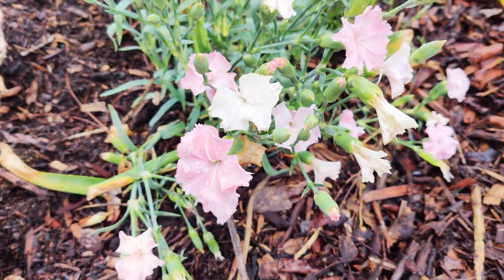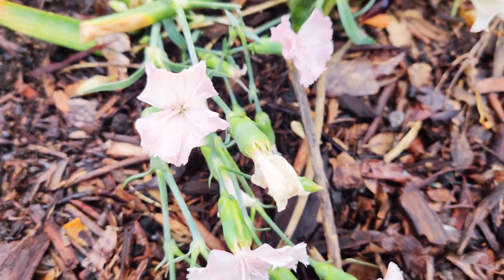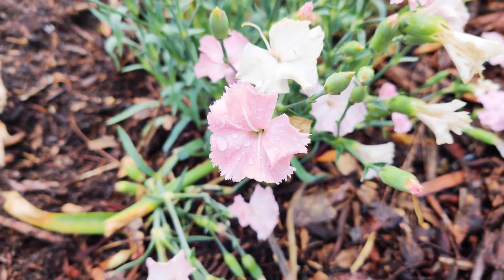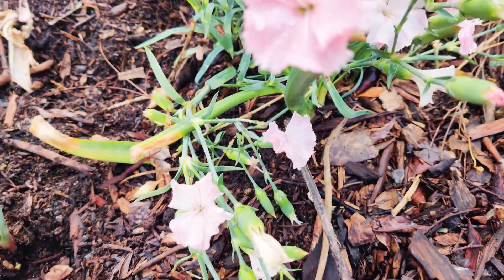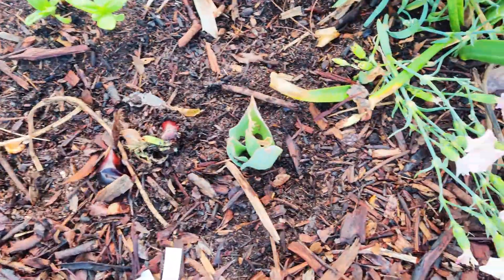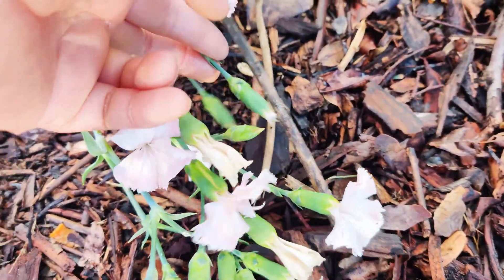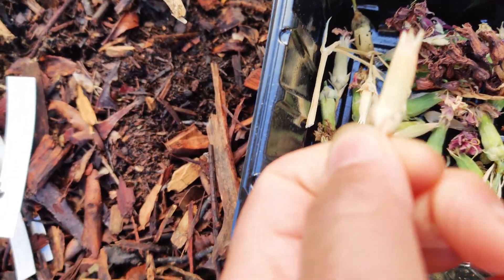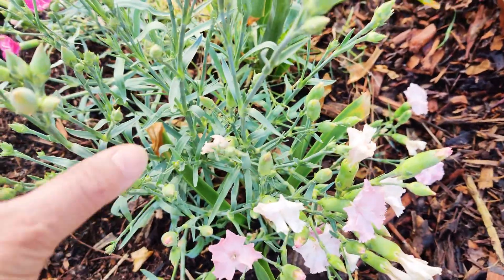Easy to Grow & Pretty Pinks Dianthus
This video is all about dianthus.  It is an easy-to-grow flower that provides lots of pink flowers of varying shades of pinks.  There is one cultivar that has yellow and purple blooms.  In most zones, it is a perennial.  Dianthus has flowers with frills at the edges of the petals. Dianthus are also known as "pinks", and may be what pinking shears are named after for the way the shears leave the edges.  The flower maintains a lower height of less than a foot tall in most varieties, and grows horizontally about 18 inches.  Dianthus makes a good addition to a garden, for edges, and adds much color to a garden.  Carnations are related to dianthus as can be seen in the similarities in the flower and leaf shapes, and growing habit.